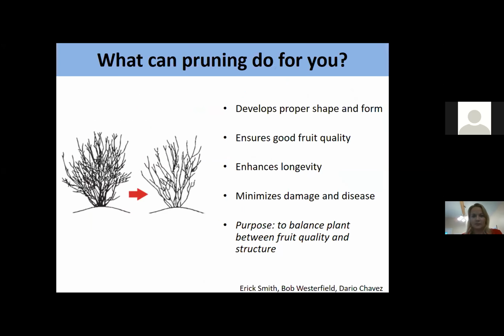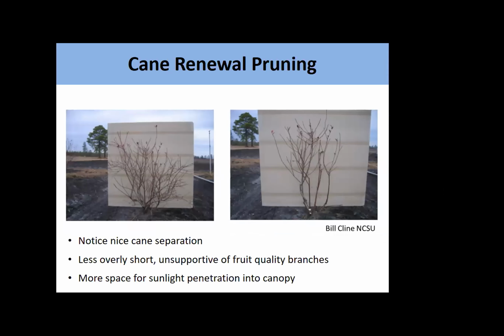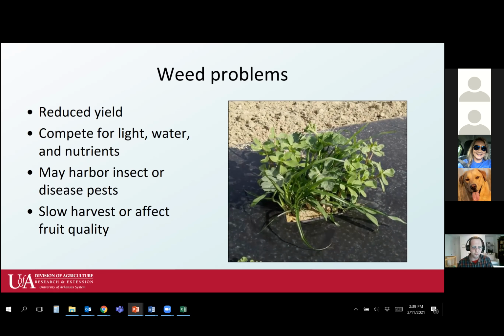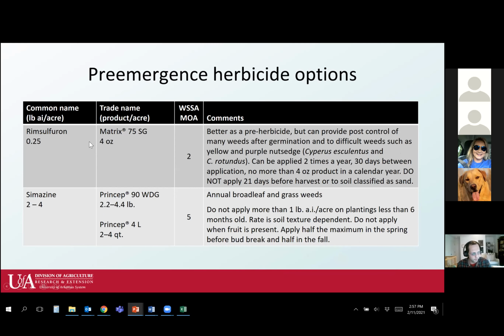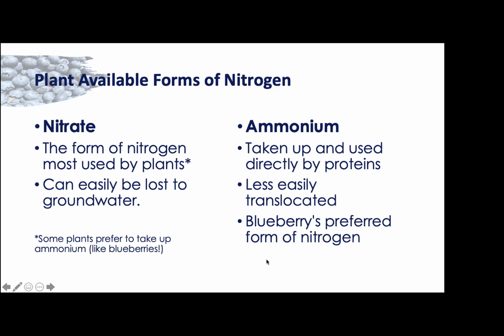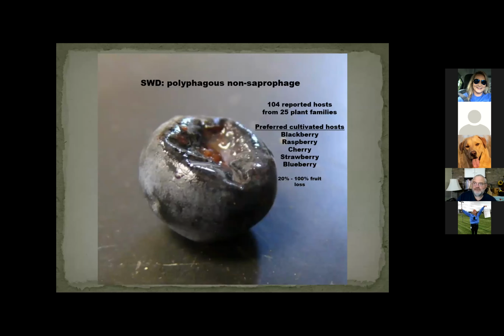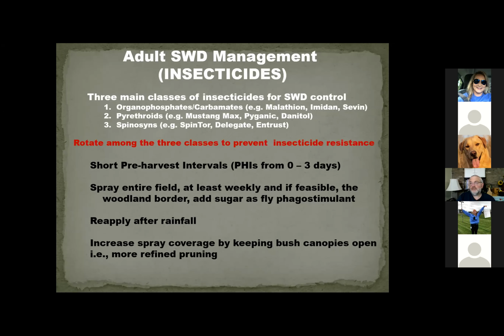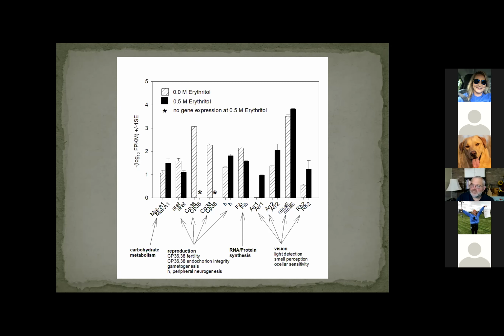2021 MS Blueberry Education Workshop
Dr. Eric Stafne presents a workshop on blueberry pruning, weed management, insect management, soil fertility and plant diseases.